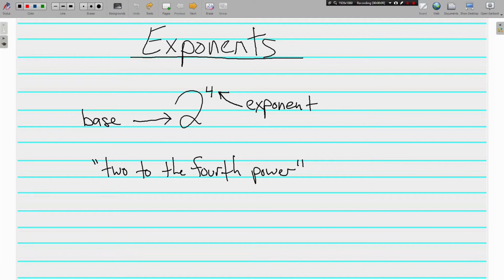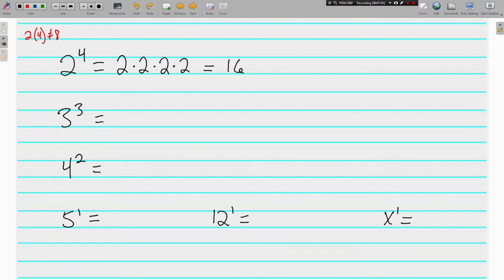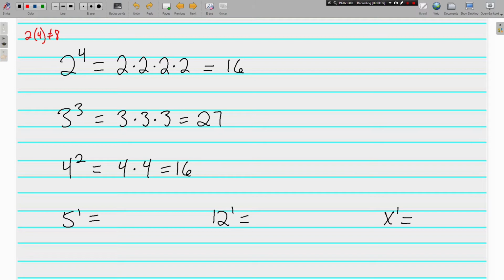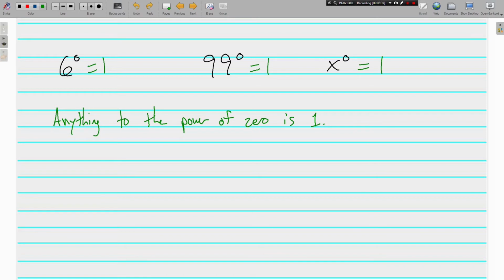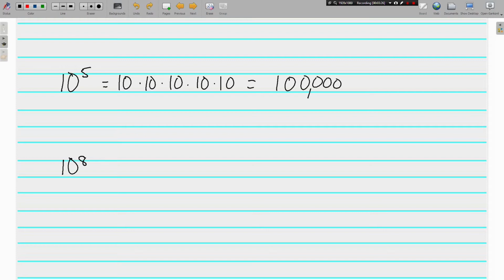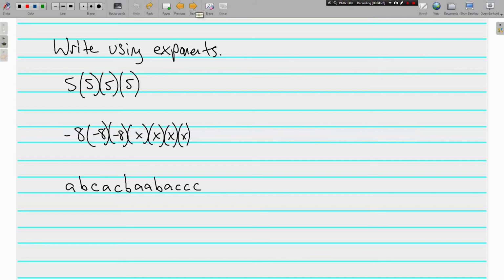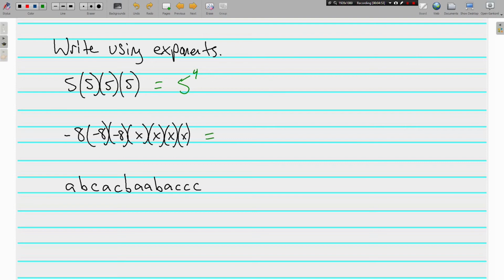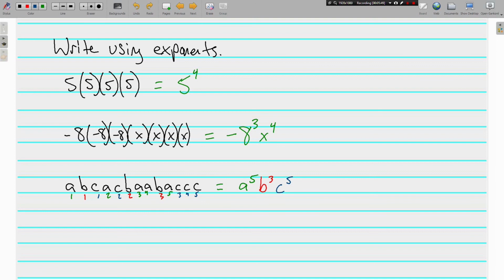Exponents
Topic:  Exponents

In this video we discuss what an exponent is and how to evaluate and write them.